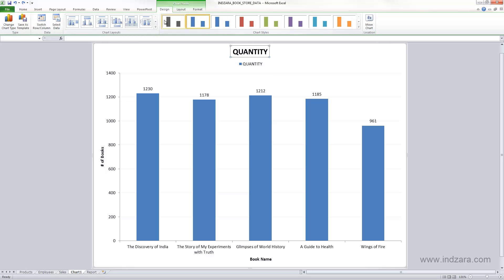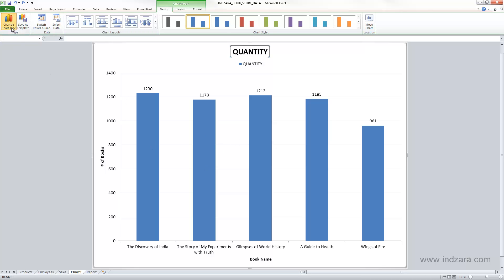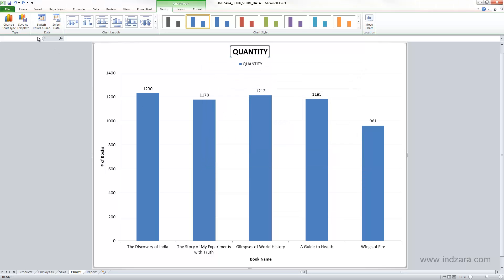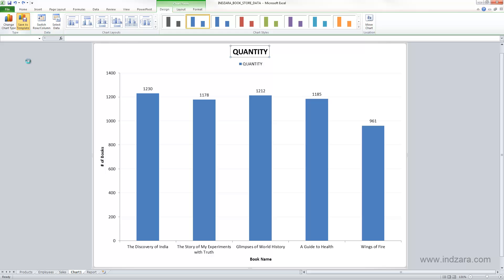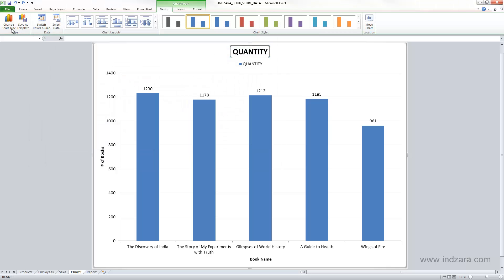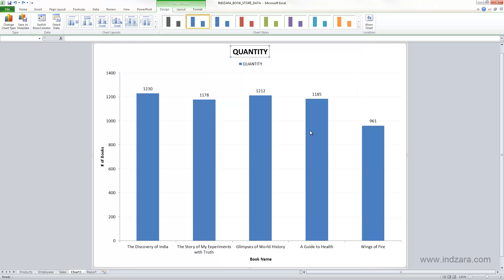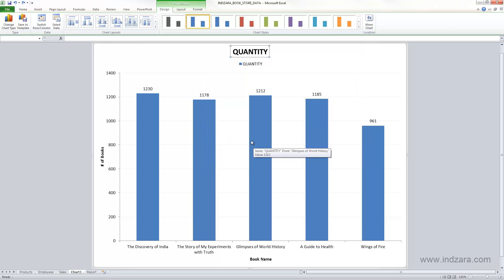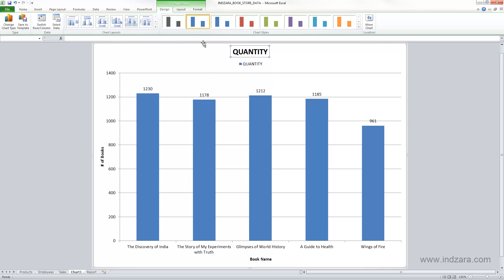Useful Excel for Beginners - Chapter 9 Lesson 6 - Chart Components Format Design